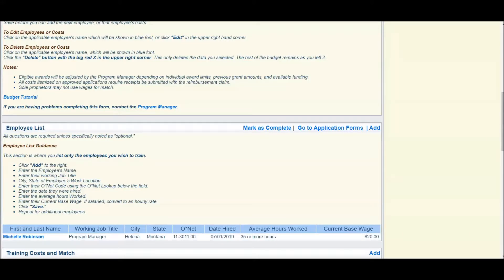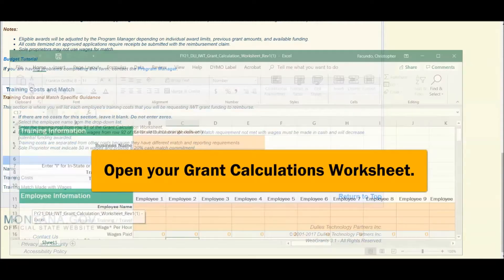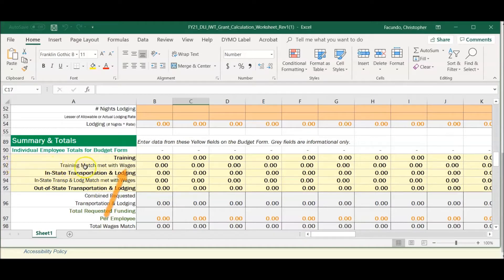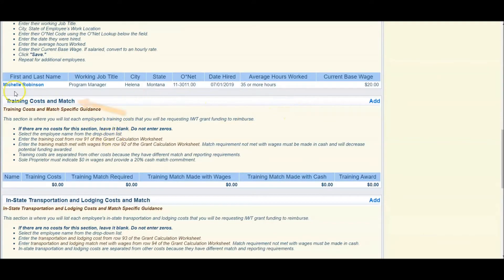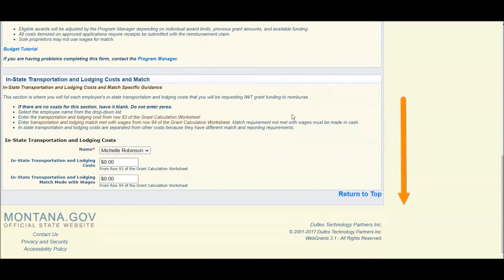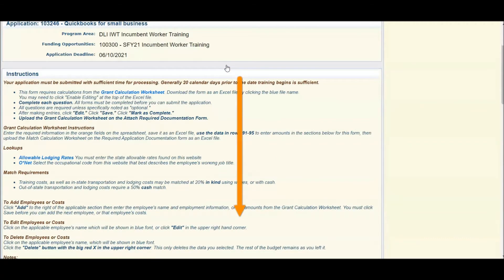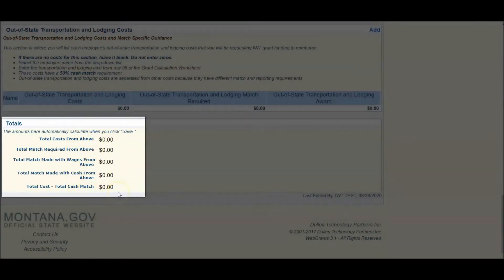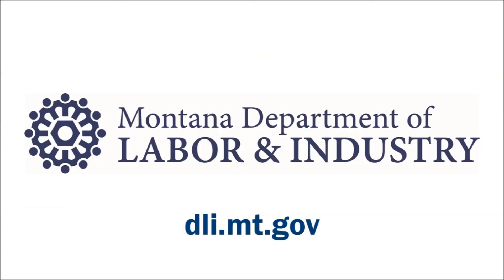IWT 8b - Budget: Training Costs, In/Out of State Travel Costs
The purpose of the Incumbent Worker Training (IWT) Program is to meet the training needs of incumbent workers in Montana's small businesses and to help local businesses preserve existing jobs for Montana residents.

The intent of the Incumbent Worker Training (IWT) program is to off-set a portion of the costs for businesses in their efforts to retain workers and improve their workers' skills and wages.

An incumbent employee is defined as an employee currently working for the business; with a date of hire that meets the minimum requirement of six months of employment.